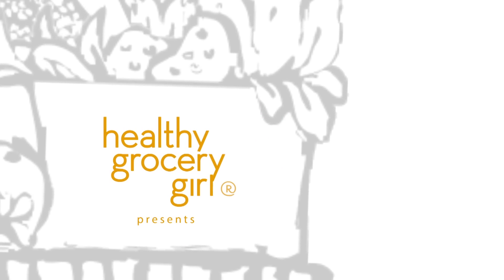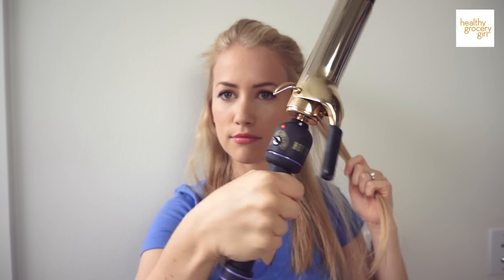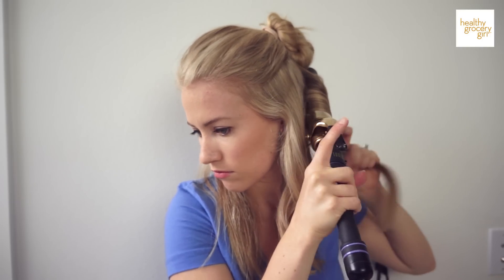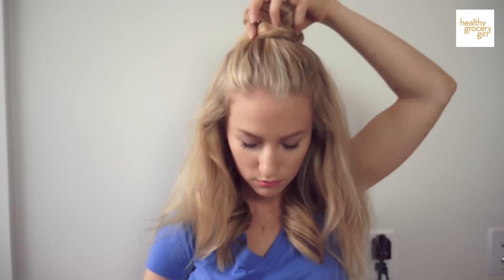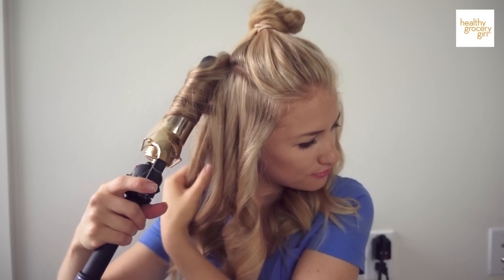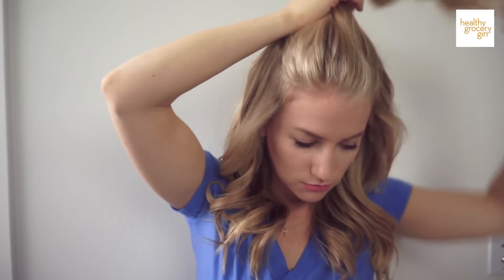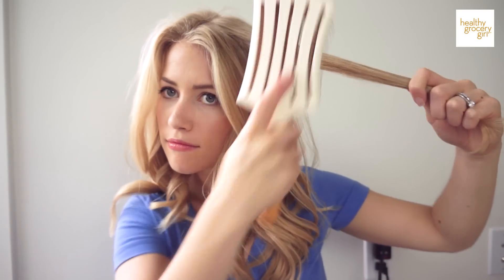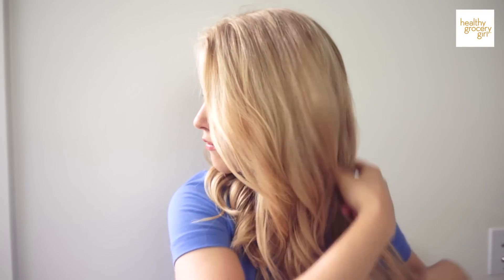My Hair Routine | Loose Wavy Curls | Natural Beauty with Healthy Grocery Girl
I hope you enjoy today's video… my hair routine! xx M

Have a Happy and Healthy Day! xx Megan your Registered Dietitian